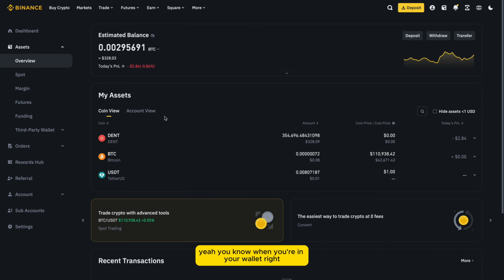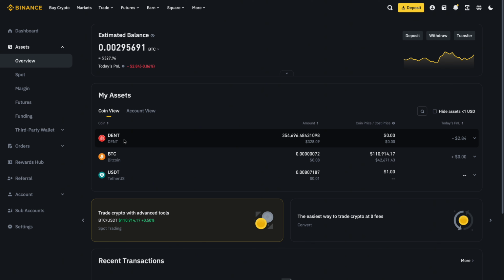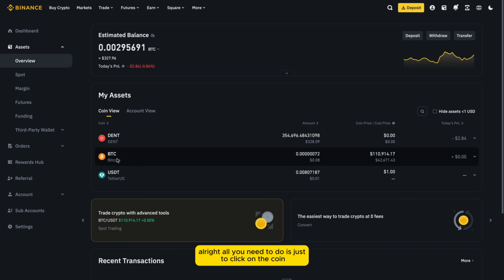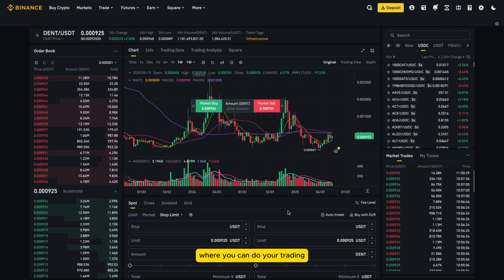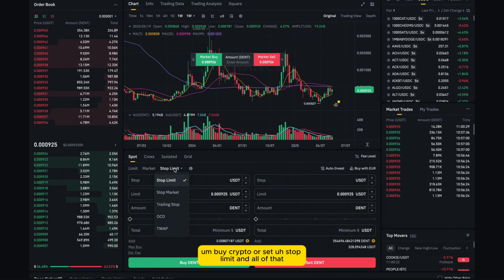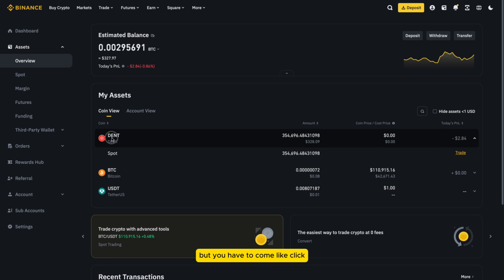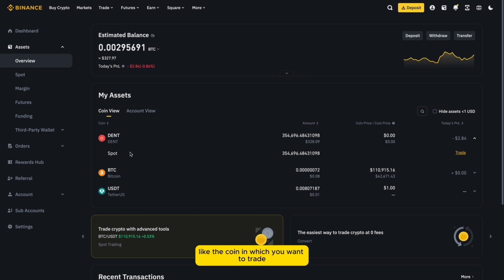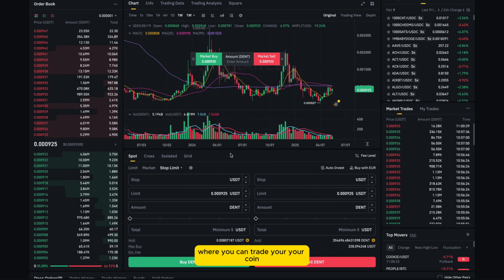How to Find Hidden Trade Button on Binance Crypto Exchange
Struggling to find the “Trade” button on Binance? You’re not alone! In this quick guide, I’ll show you exactly where to tap in your Binance wallet to access the trade page — even if it looks hidden. No more confusion, just a fast and simple way to buy, sell, or set stop limits on any coin.